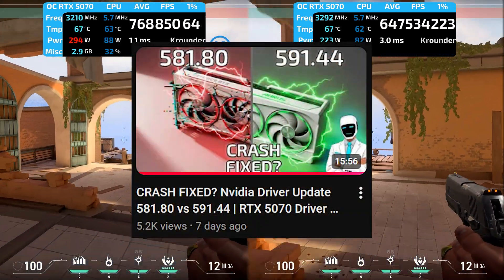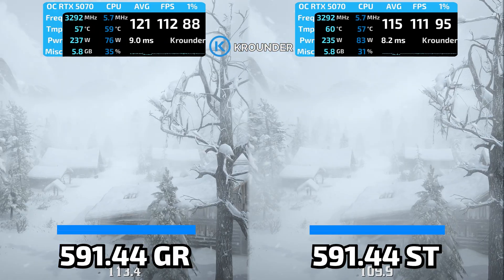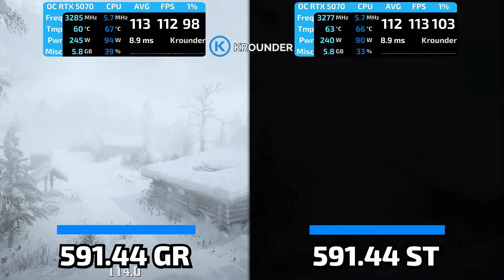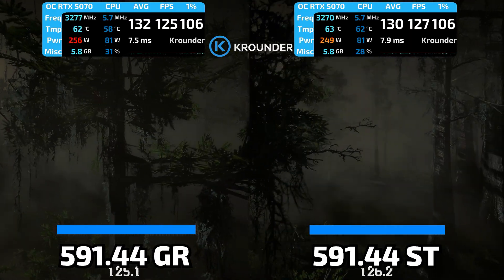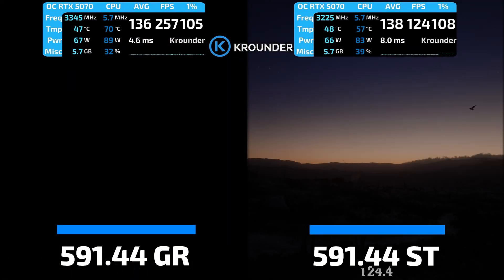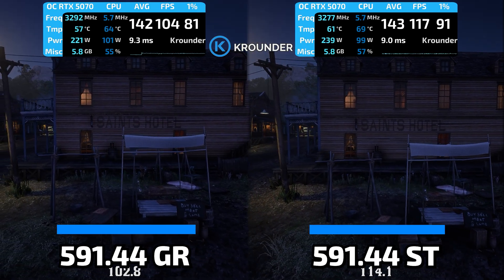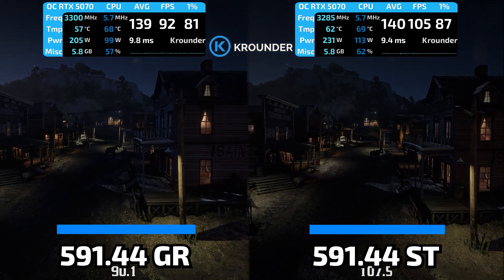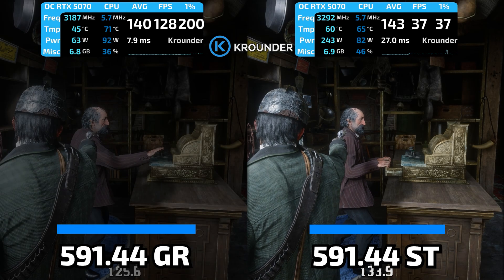STUTTERING FIXED? Nvidia Driver Update 591.44 vs 591.44 Studio | RTX 5070 Driver Comparison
NVIDIA's latest Studio driver (591.44) is a miracle for Cyberpunk 2077 players, completely eliminating the stuttering introduced by the recent Game Ready 581 hotfix. But there is a massive catch: this "stable" driver makes Unreal Engine 5 games like Marvel Rivals and S.T.A.L.K.E.R. 2 literally unplayable, causing crashes during shader compilation every single time. In this video, I break down the specific trade-offs so you don't waste hours troubleshooting crashes or suffering through lag.

Intel/NVIDIA Build:

Motherboard: ASUS TUF Gaming Z790

CPU: Intel I5-14600K

GPU: ASUS RTX 5070

AMD Build:

Motherboard: GIGABYTE B650 Eagle AX

CPU: AMD Ryzen 5 9600X

GPU: GIGABYTE RX 9060 XT Gaming 16G

Cooler: Thermalright Phantom Spirit 120SE

RAM: Crucial Pro 32GB CL36 6000MHz

Case: NZXT H5 Flow

PSU: CORSAIR RM750e

SSD: Samsung 990 EVO 2TB

Peripherals:

Monitor: SAMSUNG Odyssey G55C QHD 165Hz

Keyboard: SteelSeries Apex 5

Mouse: SteelSeries Rival 5

Headphones: Razer BlackShark V2 X